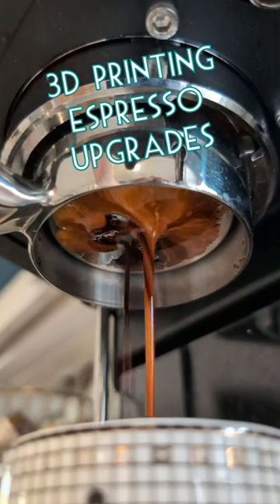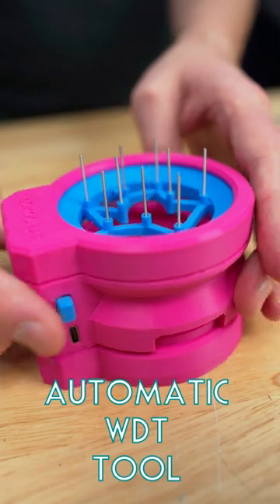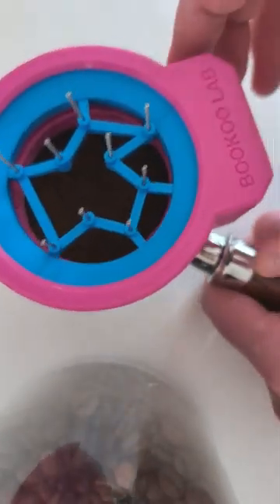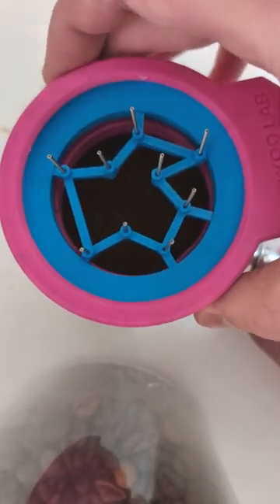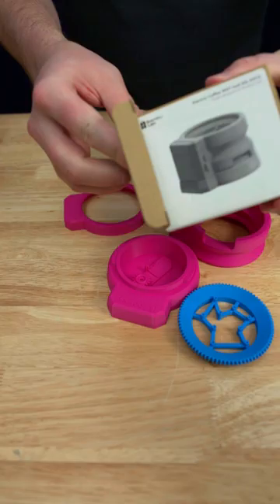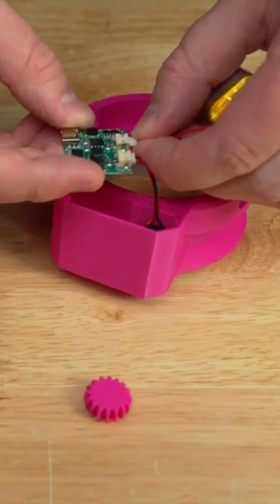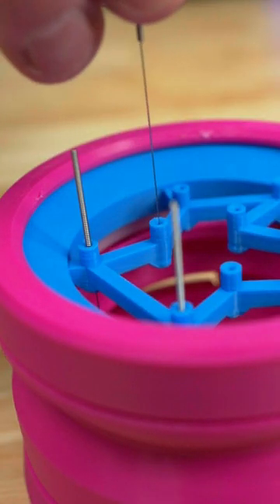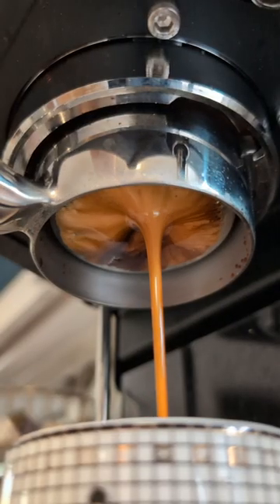3D Printed Espresso WDT Tool ☕